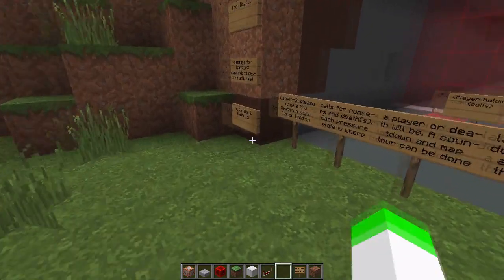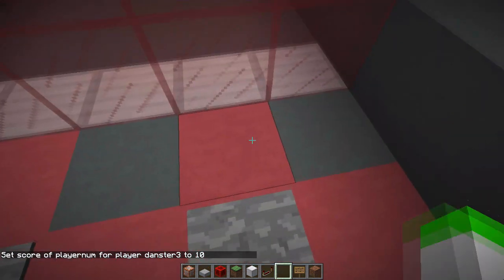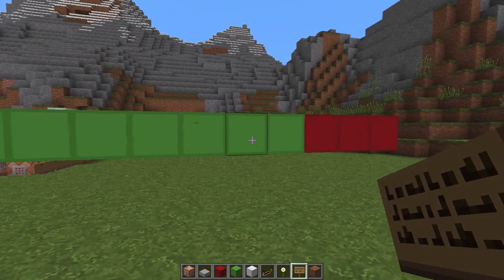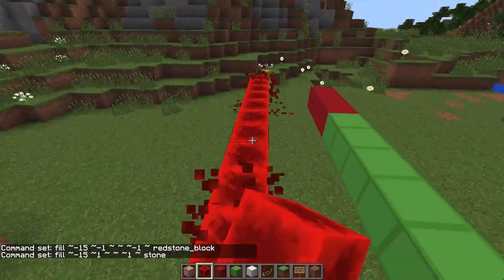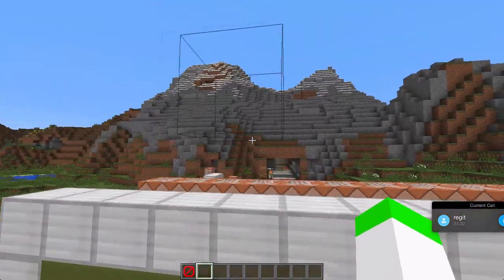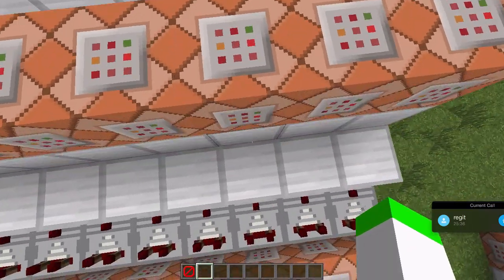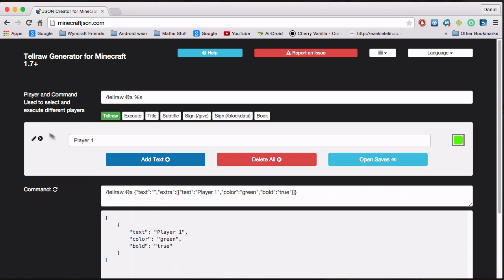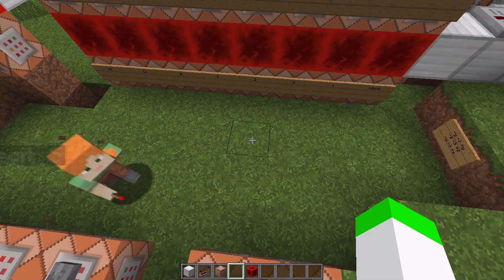Death Run | 1 | Vanilla Recreation ft. Regit!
Welcome to a new redstone-command-block-thing series with danster3! In this series, we are teaming up with Regit to recreate the popular minigame Deathrun on The Hive server in Vanilla Minecraft!

Be sure to check out Regit's channel for more!

If you have any feedback, positive or negative, please leave it down in the comments. It will help us to make better videos!

Error. 404. Stahp.

Shortened link to the channel

If the content was Minecraft...

The Faithful Texture Pack could have used in this video!

Parts of the CodeCrafted Texture Pack could have also been used!

The PixelPack by thefacebear could have been used in this video!
If the content was Team Fortress 2...